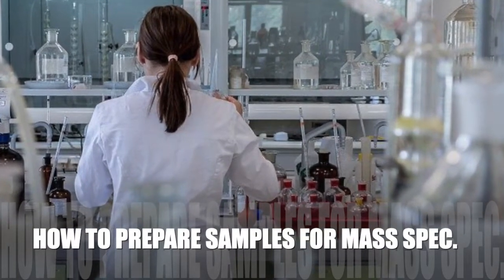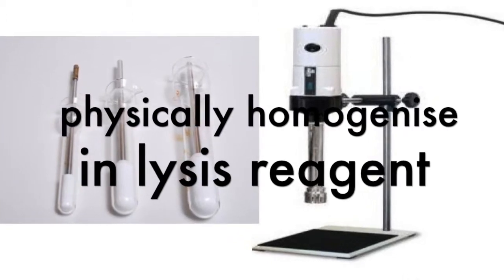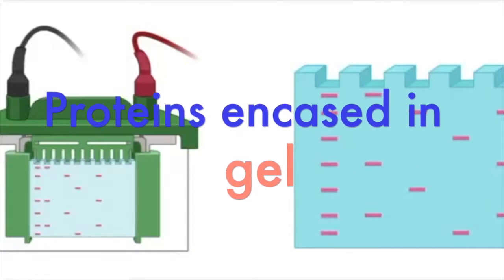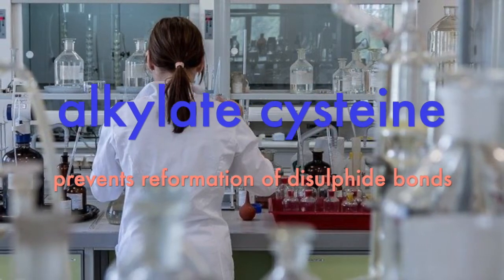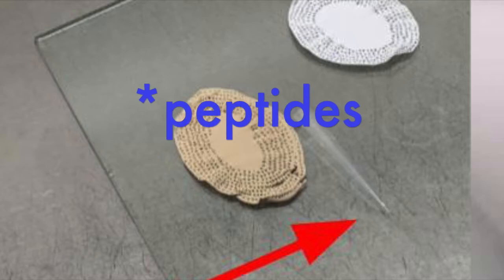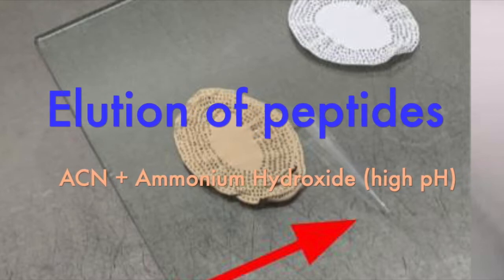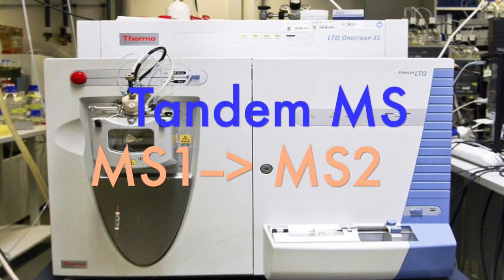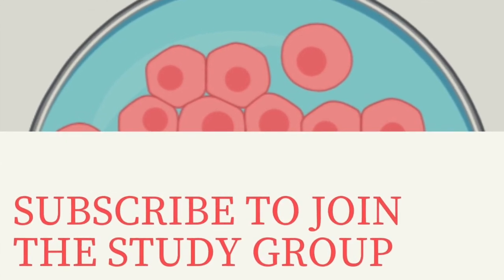⚖️ How to PREPARE SAMPLES FOR MASS SPECTROMETRY || Proteomics || Protein Analysis Via Mass Spec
The aim of this video is to describe the procedure for homogenizing brain tissue to extract proteins for digestion by trypsin and analysis via Mass Spectrometry.

Physical lysis of the tissue is coupled with reagent lysis to achieve the most optimal conditions for identifying as many proteins as possible.

To extract proteins from tissues for mass spectrometric analysis, tissues are first broken open using physical means such as a tissue homogenizer.
Cell lysis is then achieved via chaotropic detergents such as urea, guanidine hydrochloride or thiourea. These chaotropic detergents disturb hydrophobic regions by disrupting hydrogen bonding of amino acids. Sonication is recommended if the sample contains or is contaminated with nucleic acids during homogenization. Remove as much fatty tissue as possible as lipids interfere with the process.
Mass spectrometry compatible detergent such as sodium deoxycholate is also recommended to keep the proteins fully solubilised.
Protein assays may also be performed prior to loading to ensure comparative loading. The spectrohotometric-based  Nanodrop may be used to quantitate the proteins.

Following protein solutbiliisation, proteins are first reduced using TCEP (preferred) or DTT, to remove disulfide bonds (cysteine-cysteine bonds) before alkylating with iodoacetamide/iodoacetic acid, to prevent free sulfhydryl groups from reestablishing. The importance of this step is to avoid reformation of cysteine-cysteine bonds once the protein is digested with an endoproteinase such as trypsin.

Extracted proteins are digested into constituent peptides using endoproteinases such as trypsin. This is because peptides ionize and fragment more efficiently than whole proteins.

Salts such as sodium or phosphates and detergents used during the preparation of the sample, must be removed to avoid interference during ionization for mass spec analysis. Some detergents stick to the column or ionize easily, overwhelming the detection but we are not interested in detecting salts or detergents!). Salts and detergents are removed using graphite or C-18 tips or columns.
Concentration  of the cleaned peptides via evaporation of the liquid is performed before analysis by ionization. Ionisation is done using most commonly,  Electro Spray Ionisation (ESI) followed by orbitrap-based MS analysis.

This video is about protein analysis via mass spectrometry, mass spectrometric analysis of proteins sample preparation, how to prepare samples for mass spectrometry, how to prepare samples for mass spectrometric analysis, preparing samples for proteomics, protein analysis, tissues preparation for proteomics

// ADWOA
I'm Adwoa (Adwoa Biotech), a Biotechnology graduate. I’ve worked in medical research for years and want to be useful to people new to the lab life. This channel takes you through some of the techniques and concepts I've learnt working as a Research Assistant. Hopefully it helps if you're new to the topic/technique.